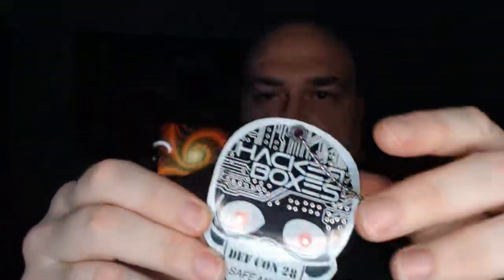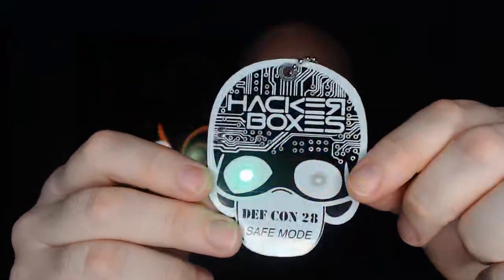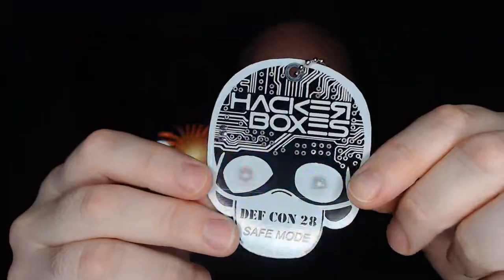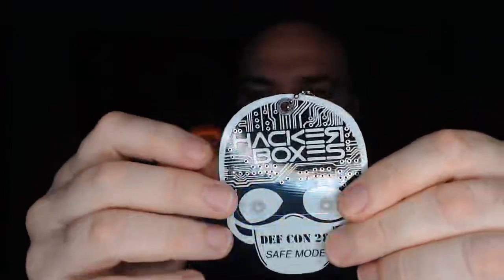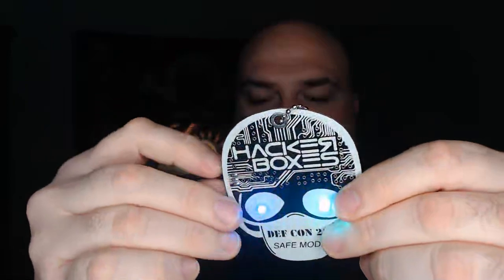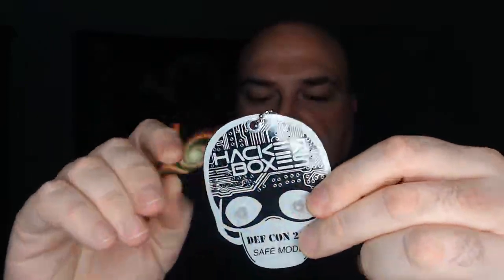DEF CON Safe Mode Hardware Hacking Village - Joseph Long - Learn to Solder the Badge Buddy Kit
Learn to Solder with HackerBoxes. Assemble your very own BadgeBuddy. HackerBoxes has updated a special edition BadgeBuddy soldering kit for DEF CON 28 SAFE MODE.

The BadgeBuddy is a simple and fun kit to introduce basic soldering skills. Once assembled, the blinky mini-badge PCB can be hung from a conference lanyard, backpack, purse, belt, etc using the included bead-chain. The BadgeBuddy uses self-cycling rainbow LEDs for a reduced bill of materials requiring no external control circuitry. The result is a very nice colorful effect that is still simple enough for a first time soldering project.

As in past years, the BadgeBuddy is free (as in beer) and in light of DEF CON 28 SAFE MODE, HackerBoxes will send it directly to you, anywhere in the United States, for only $1 S&H. If you do not already have soldering tools on hand, HackerBoxes is also making a set of basic soldering tools available at cost. Both can be found at HackerBoxes.com and can be ordered now to ship starting on July 20. Orders as late as July 25 should still be received in time for DEF CON 28 SAFE MODE, but earlier is always better in light of recent postal delays.